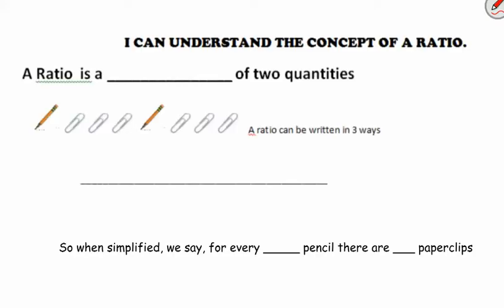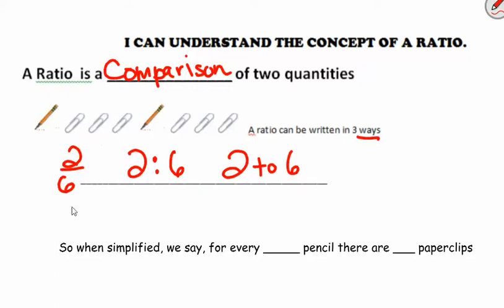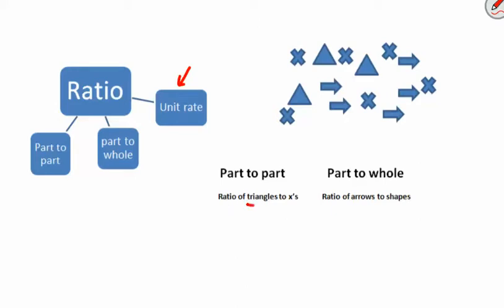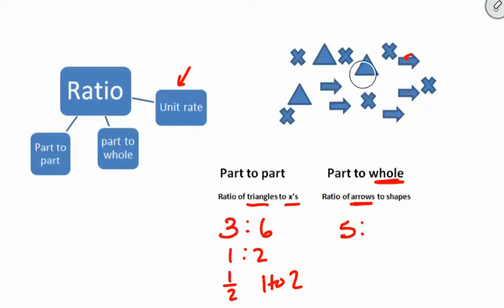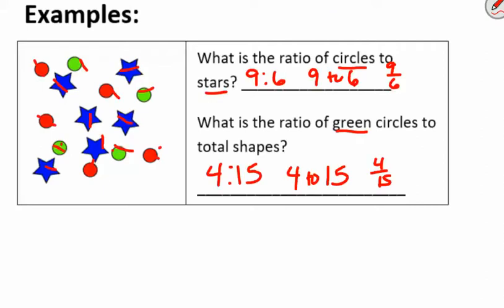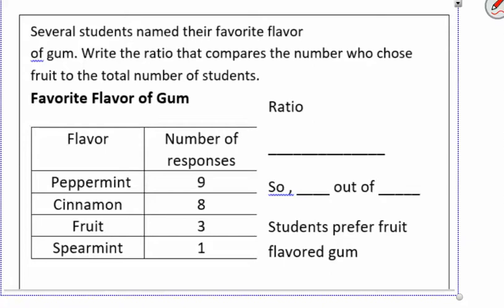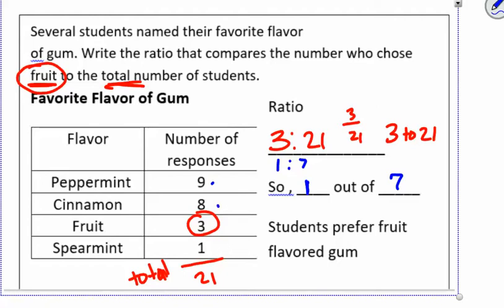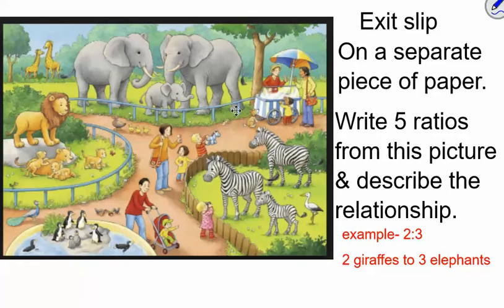Ratio Intro Video